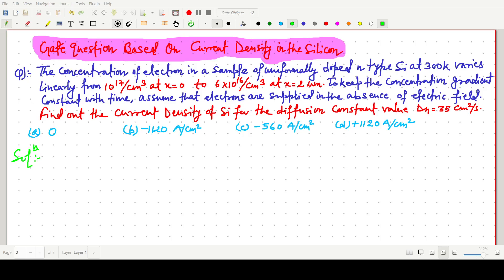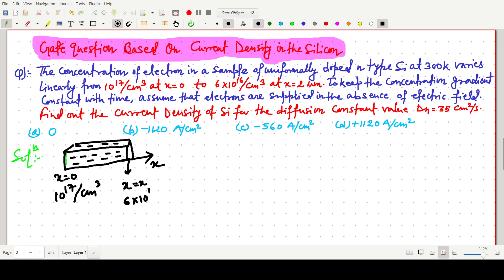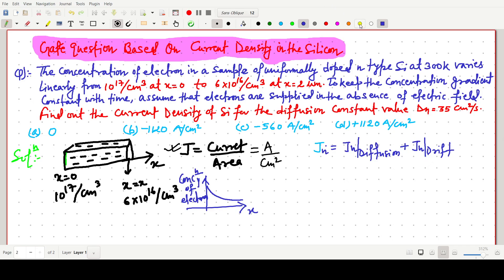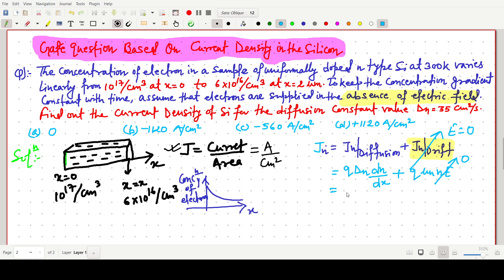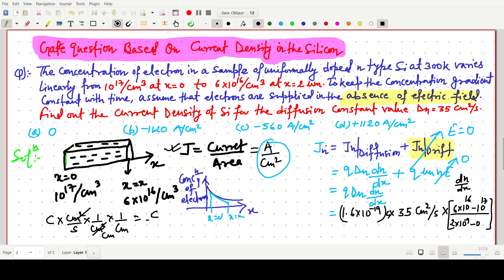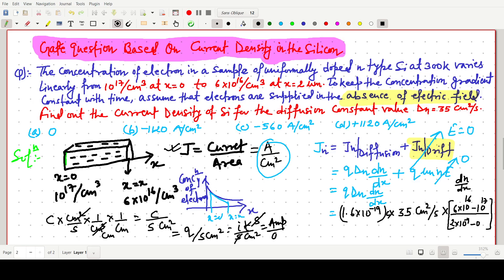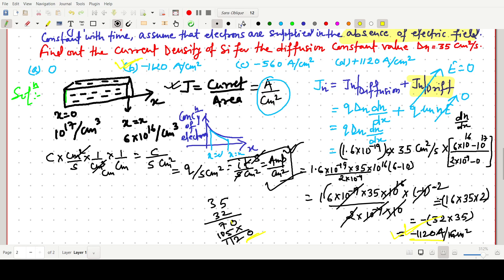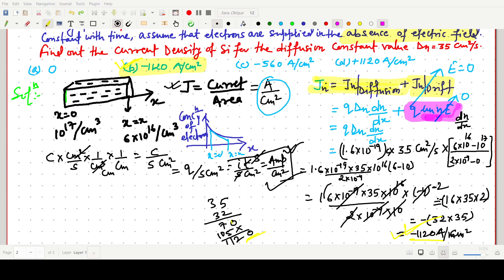Current Density in Semiconductor Based Gate Question with Solution and Concept